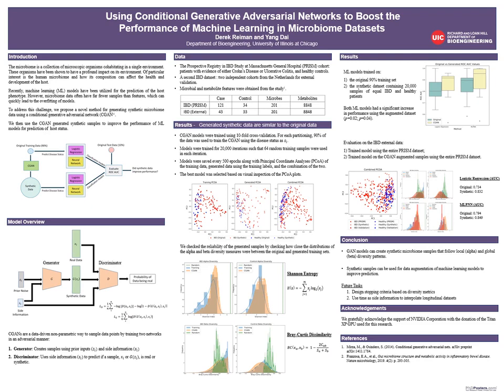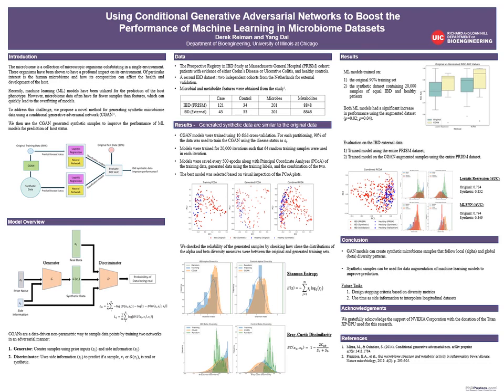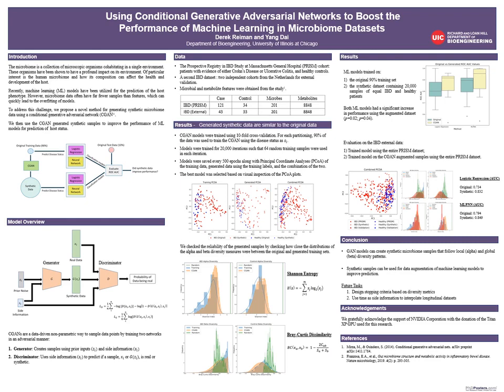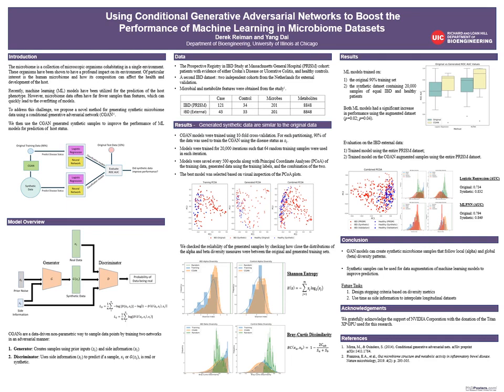Using Conditional Generative Adversarial Networks to Boost... - Derek Reiman - Poster - GLBIO 2021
Using Conditional Generative Adversarial Networks to Boost the Performance of Machine Learning in Microbiome Datasets - Derek Reiman - Poster - GLBIO 2021